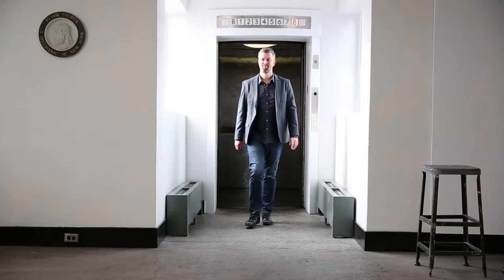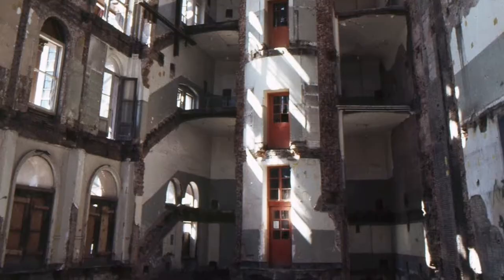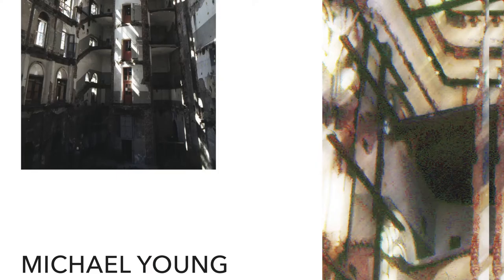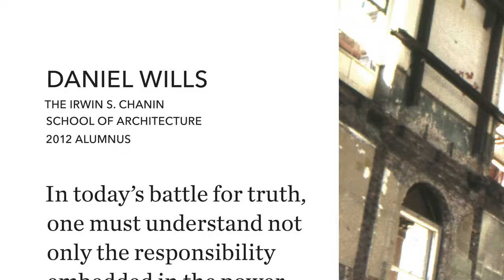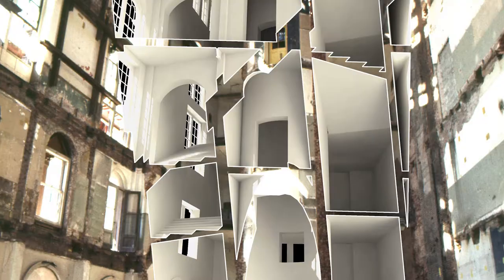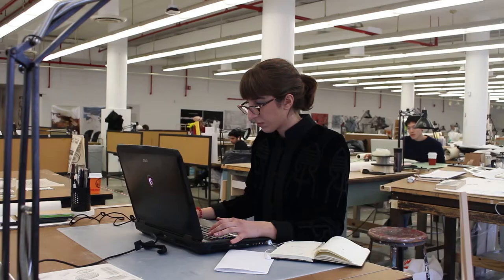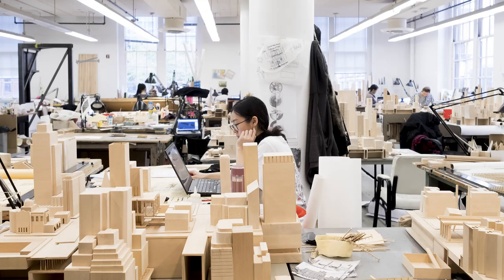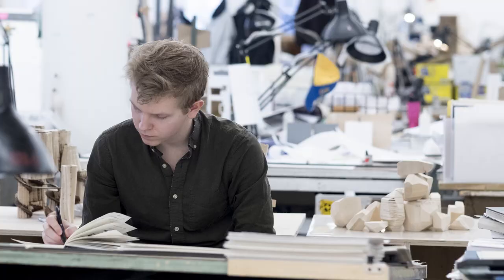In Conversation: Pres Laura Sparks with School of Architecture's Michael Young & Mira Almazrooei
How is an elevator a metaphor for risk? Find out when President Laura Sparks interviews architecture professor Michael Young and 4th year architecture student Mira Almazrooei, who discuss their project examining the Foundation Building’s iconic elevator shaft, architectural design, and education.